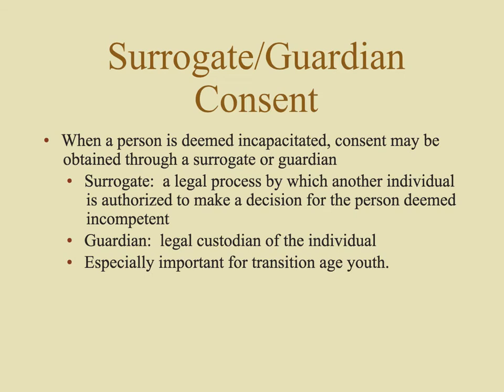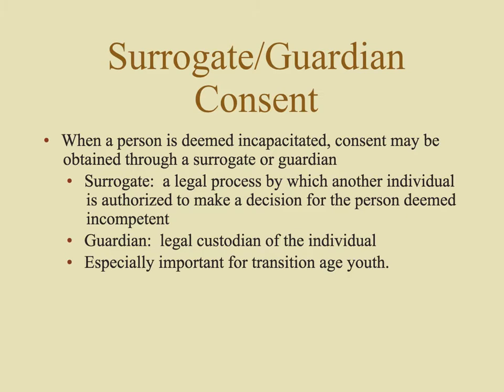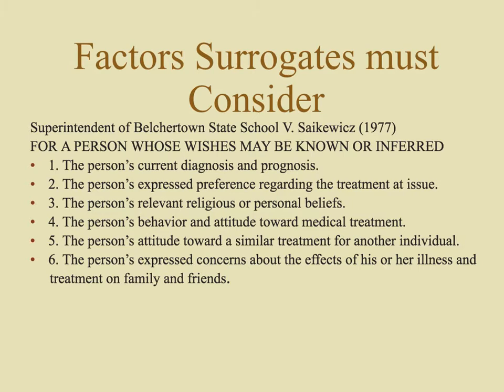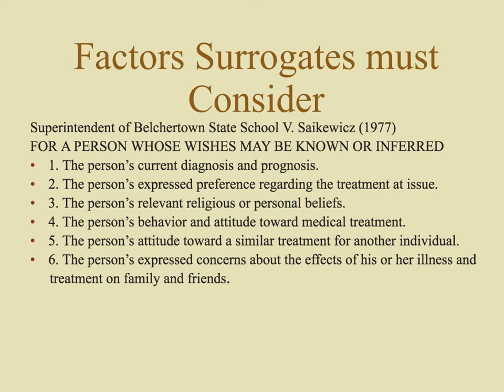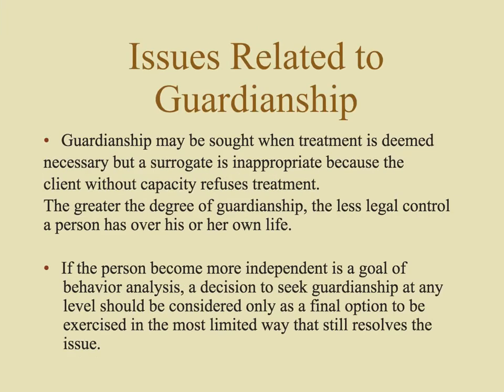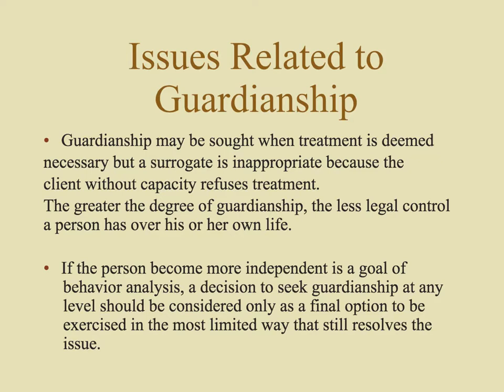Made with Explain Everything